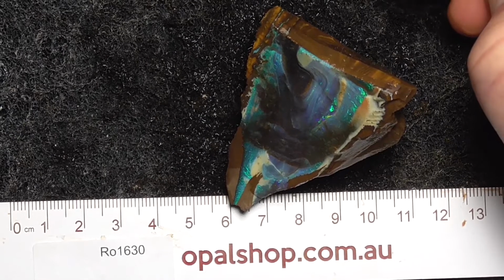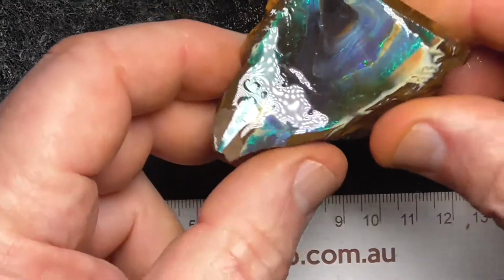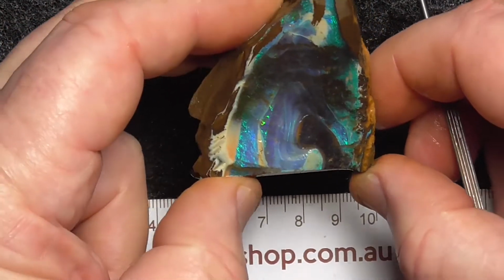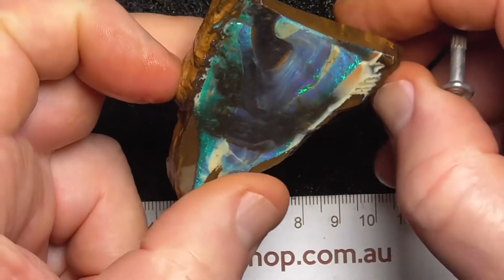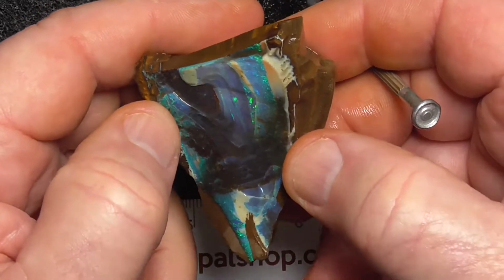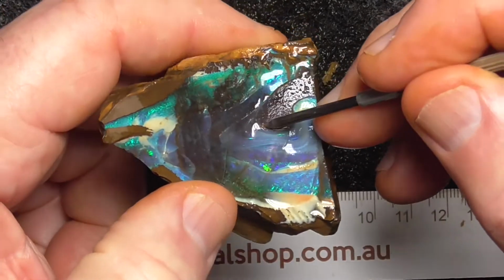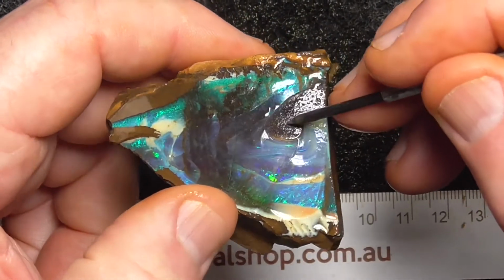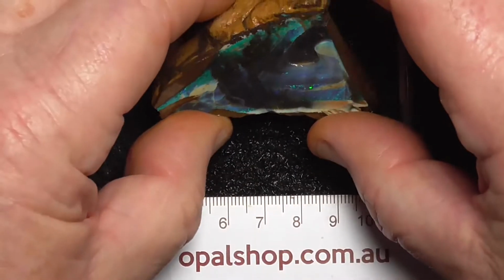Ro1630 - Boulder Opal Rough from Queensland Australia